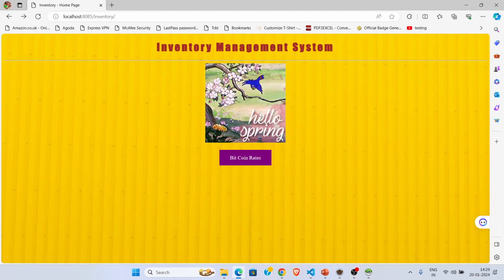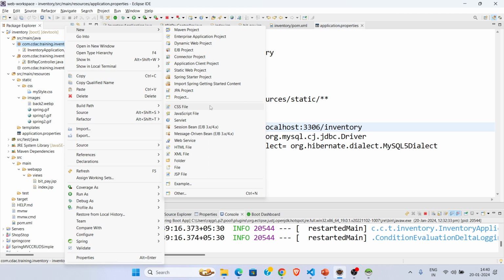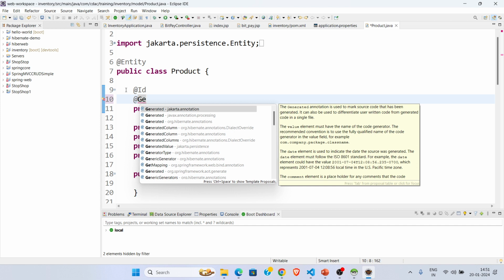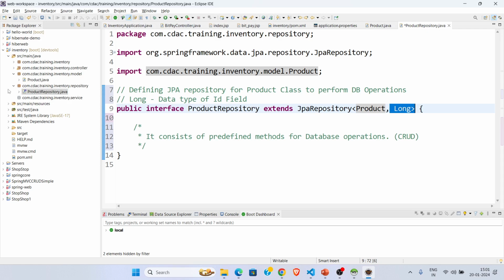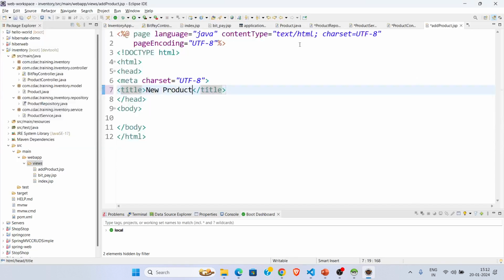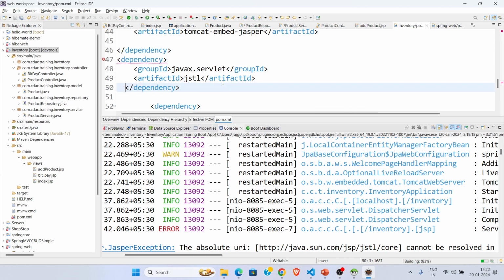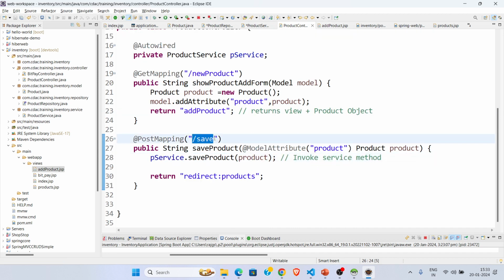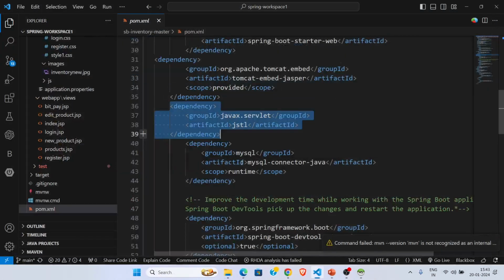day 8- SpringBoot 3